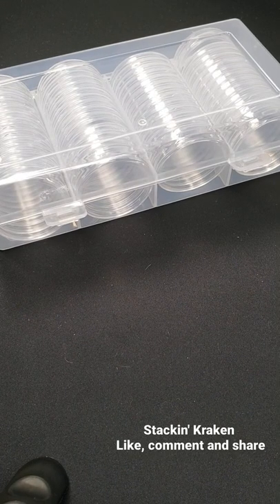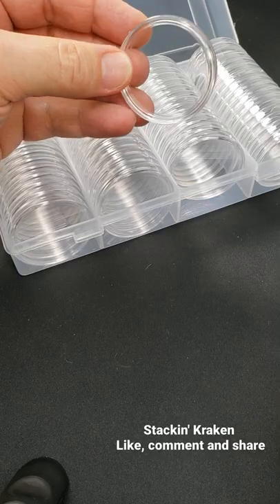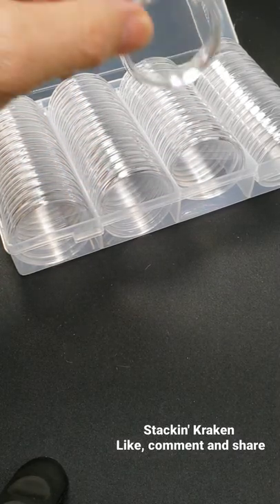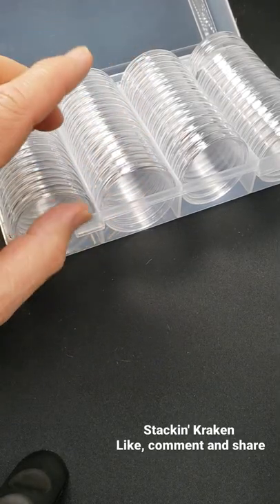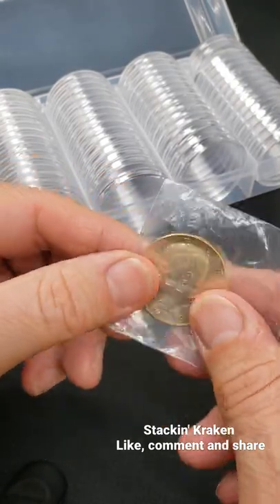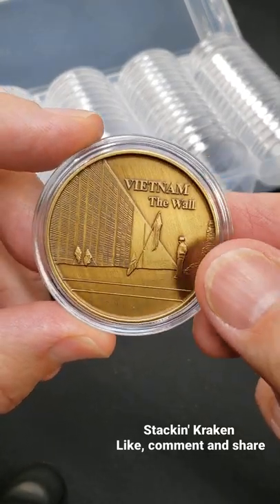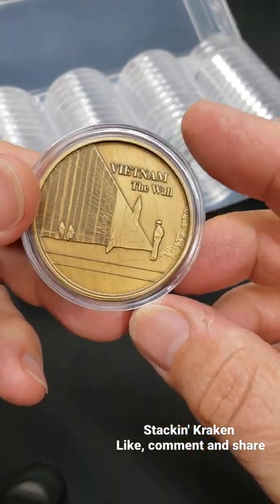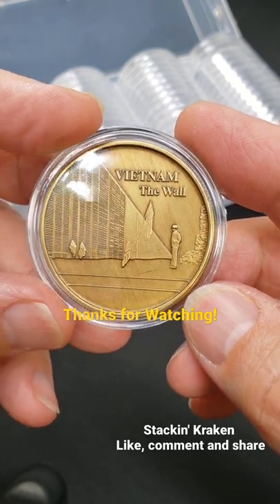Create an impression by stackin' coins in plastic capsules.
Purchased 60 41mm coin capsules on eBay. They arrived from Amazon and the seller had refunded the payment because he made a mistake in the shipping address. So, got this for free.

Use plastic capsules to brighten up and improve the look of your coins rather than leave them in plastic bags or flips. It also helps when reselling your items.

The coin featured in this video short will be listed on eBay. You can find our store at